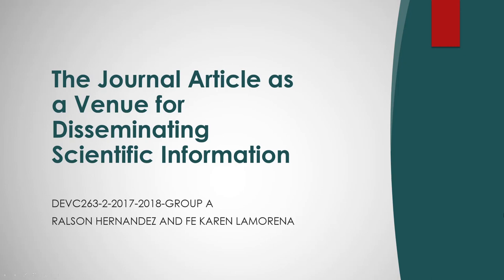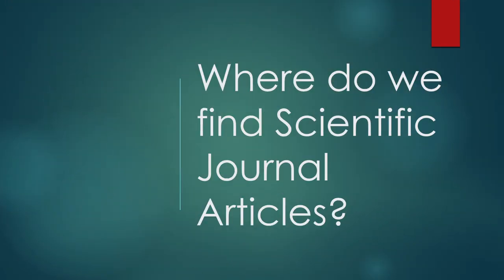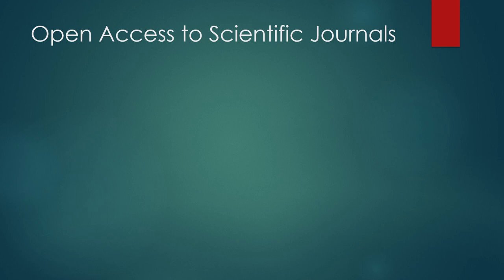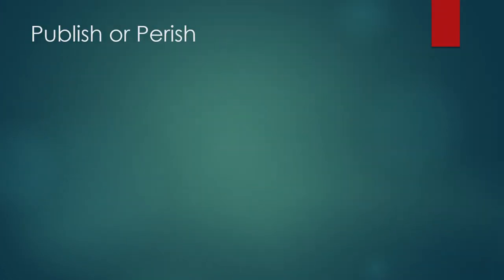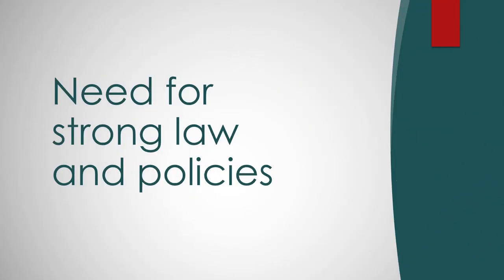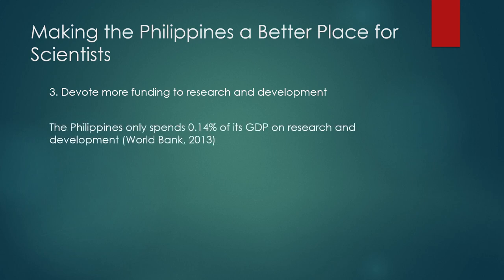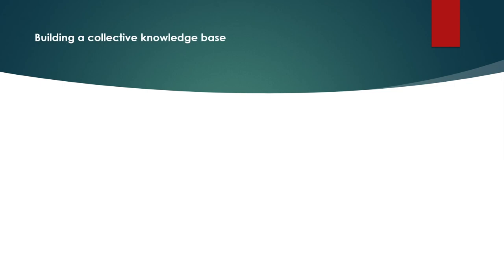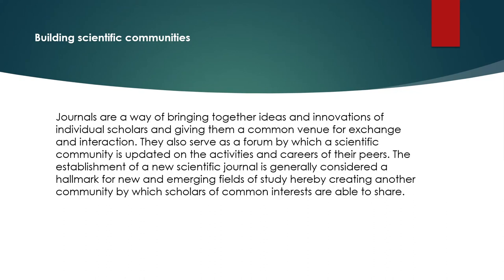DEVC 263 Report Group A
The Journal Article as a Venue for Disseminating Scientific Information

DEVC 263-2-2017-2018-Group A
Ralson Hernandez and Fe Karen Lamorena